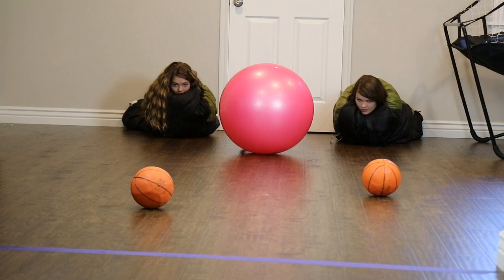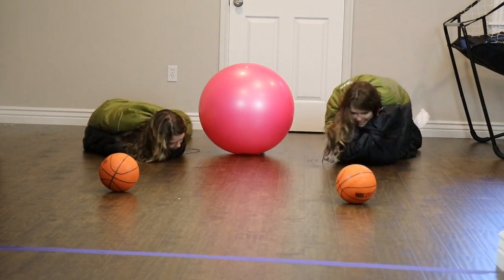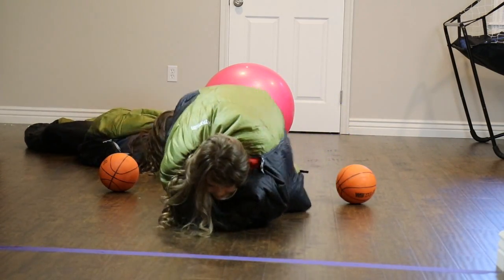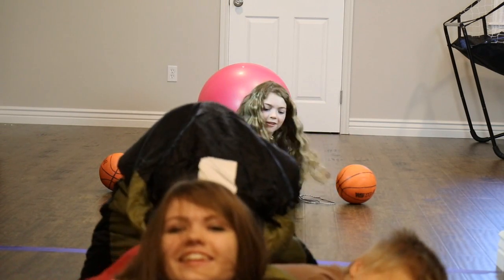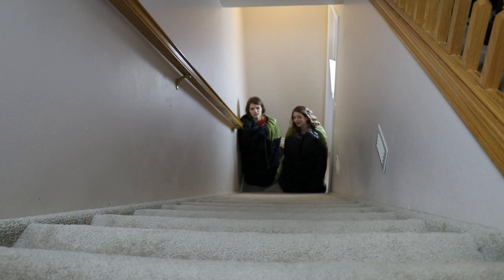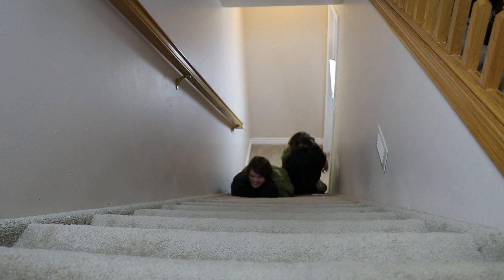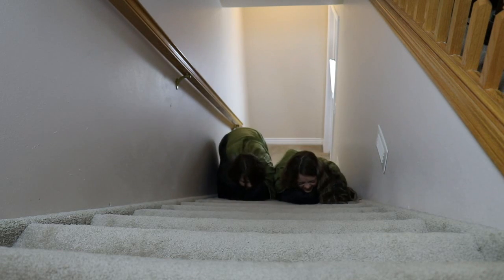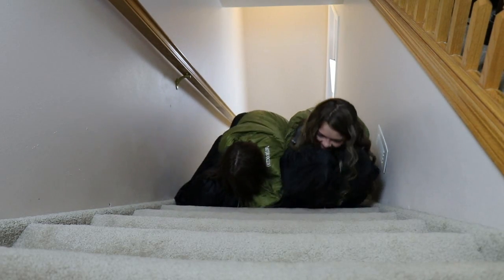Sleeping Bag Caterpillar Race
Hey guys! In today's video I will be doing the Great Sleeping Bag Caterpillar Race with my sister Jordan from the channel JustJordan33.  The goal is to be the first to cross the finish line in our sleeping bags as we race across the room, up and down the stairs and across the yard as caterpillars in this super funny challenge.

Check out our fun collab video with We Are The Davises on our That YouTub3 Family channel.

Musical.ly- AllAroundAudrey
YouNow: AllAroundAudrey

XOXO,
Audrey